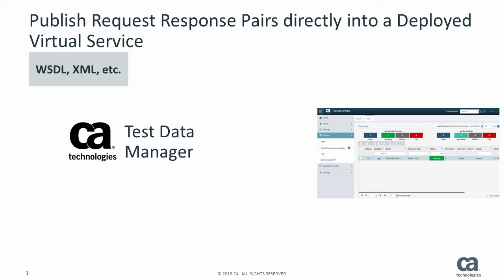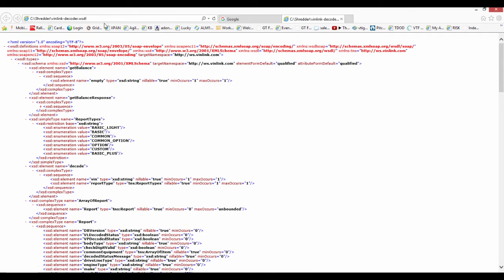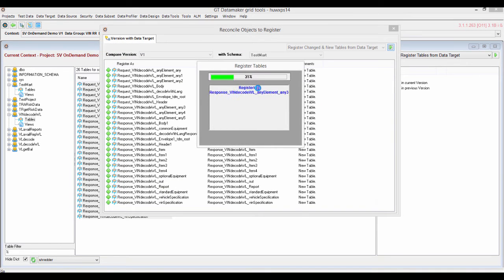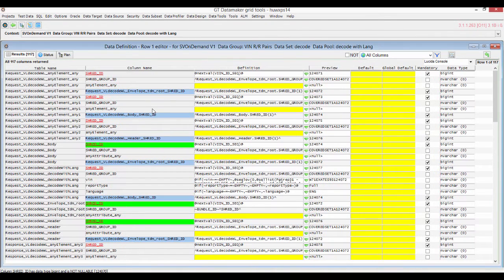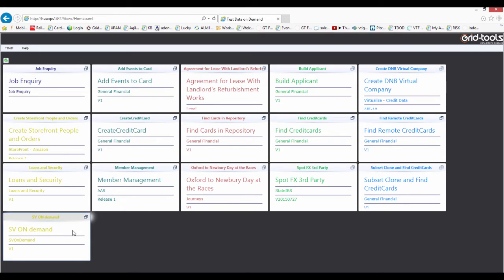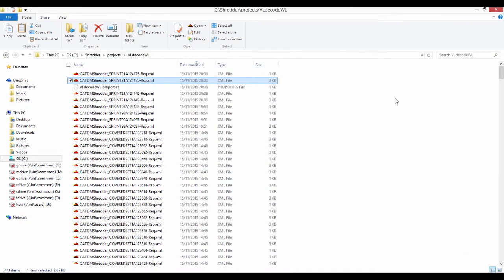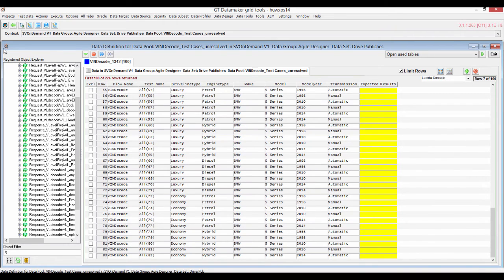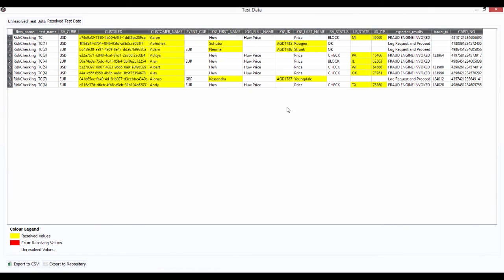Create Rich Virtual Data and Expose It to Test Teams on Demand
Learn how realistic virtual data which covers the full range of possible scenarios can be created, on the basis of a message definition or by analyzing sampled message data. The rich Request-Response pairs can then be exposed to test teams on demand, or can be injected directly into a deployed virtual service, providing testers with instant access to the environments they need for rigorous testing.